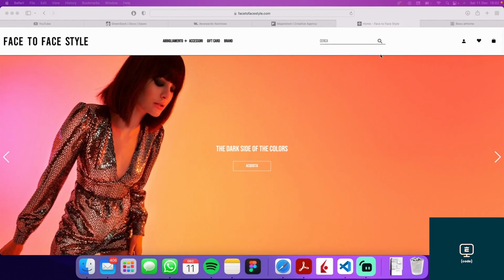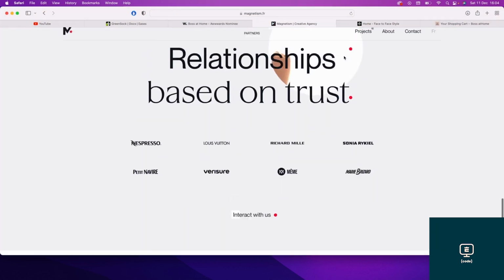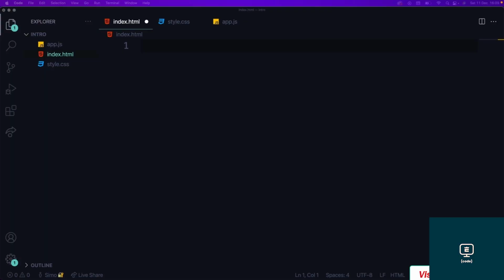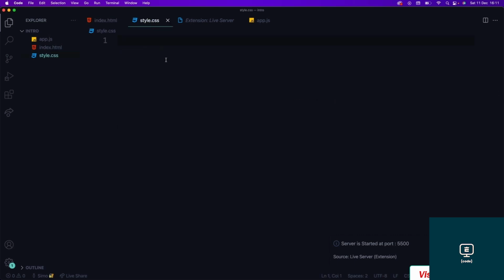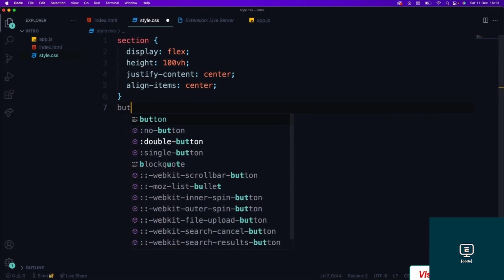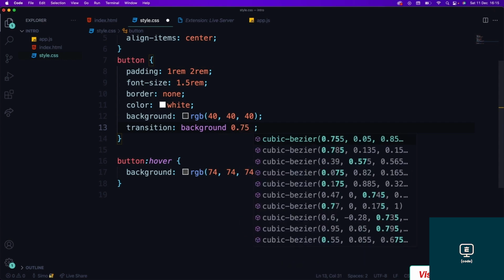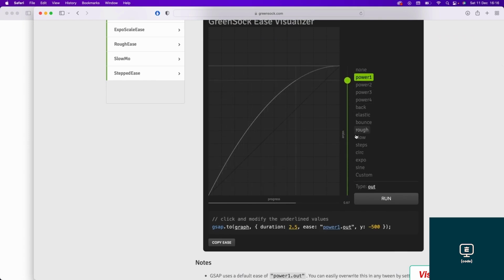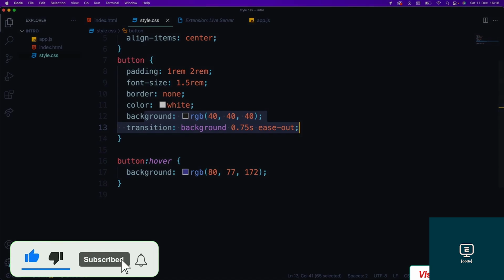Javascript Web Projects for Practice - Zero to Mastery Review👨🏻‍💻 Section 1